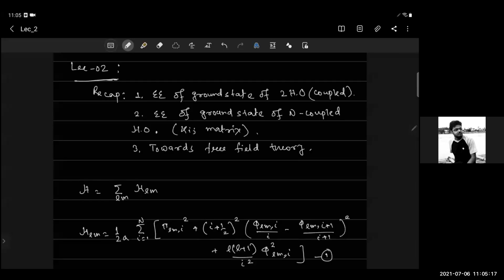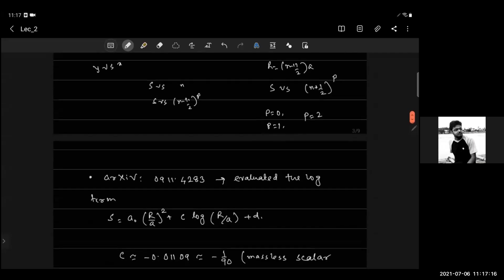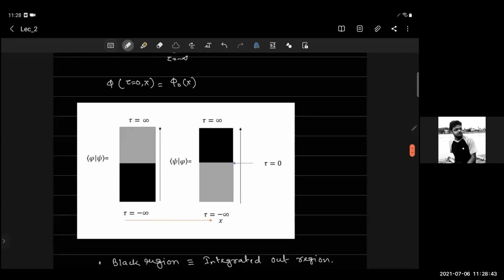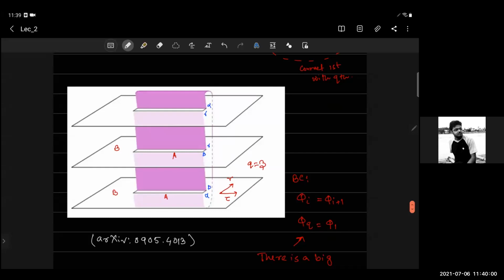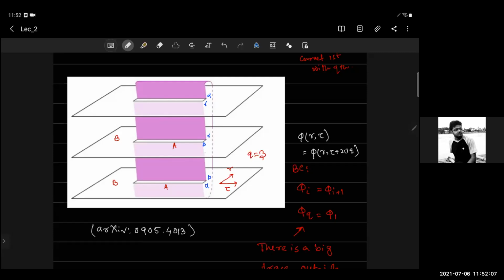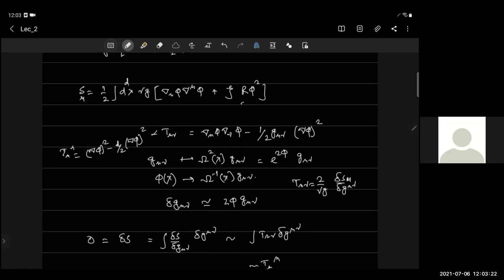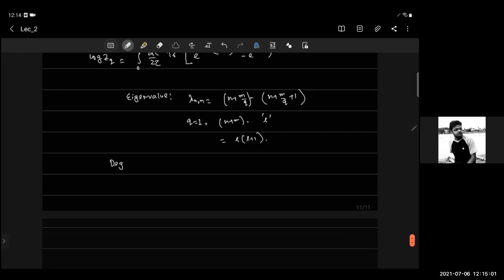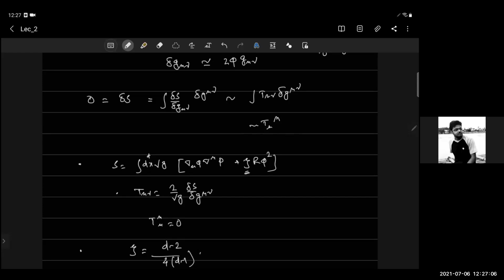Entanglement Entropy in QFTs and CFTs- Lecture 2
Speaker: Jyotirmoy Mukherjee, IISc

Day 2 of ST4 2021